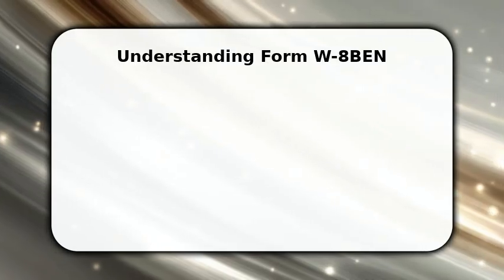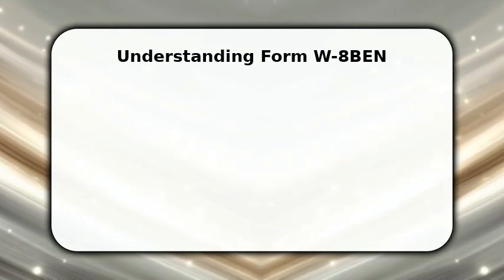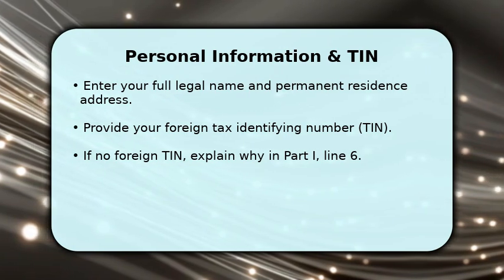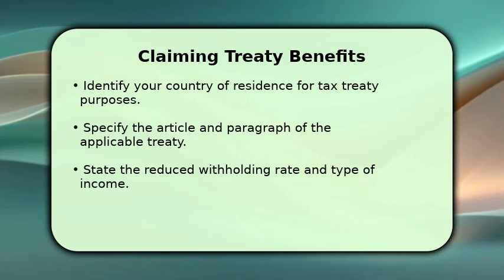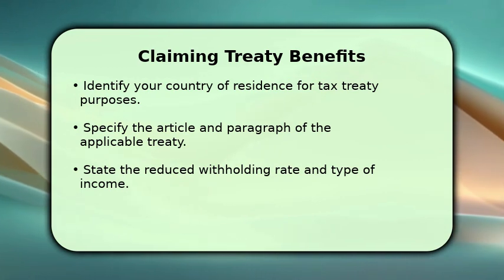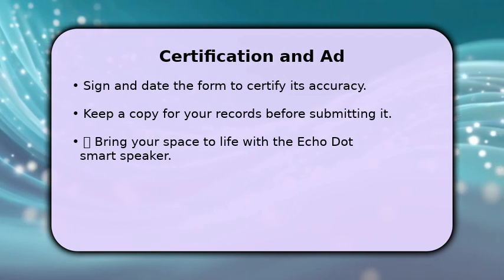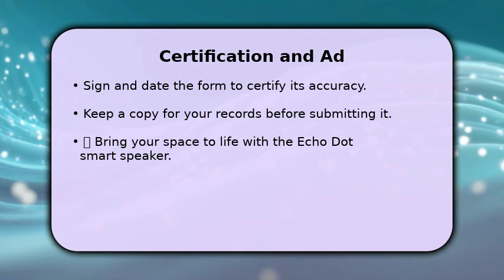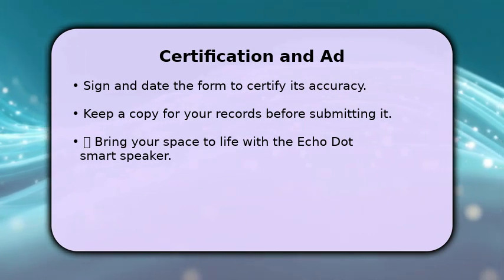How To Fill W8Ben Form (Only Way)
Are you struggling to fill out the W8Ben form? Look no further! In this video, we will guide you through the step-by-step process of completing the W8Ben form. From understanding the purpose of the form to filling in the required information, we have got you covered.

W8Ben form, how to fill w8ben, w8ben form instructions, filling out w8ben, w8ben form requirements, w8ben form example, w8ben form tutorial, w8ben form guide, w8ben form completion